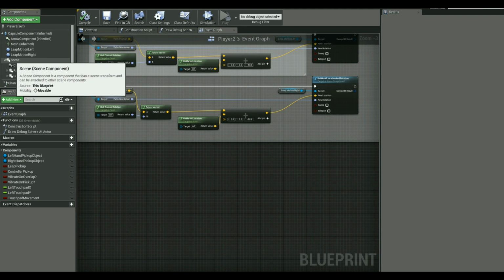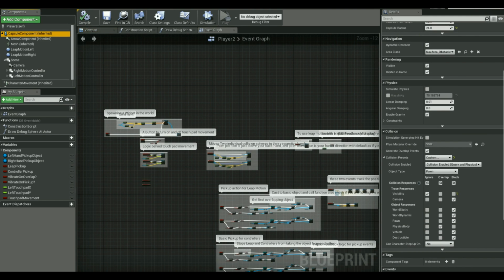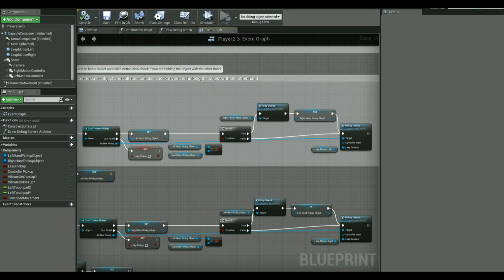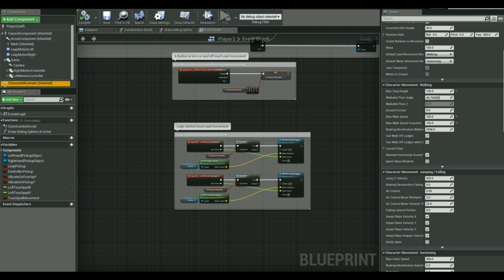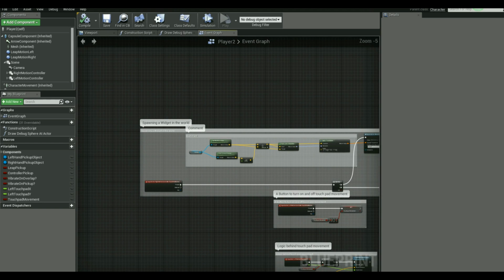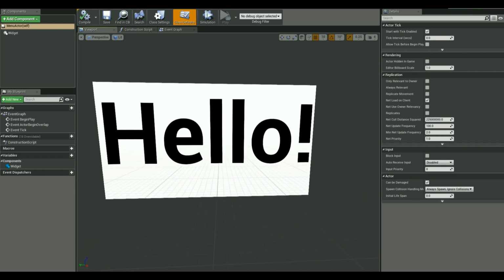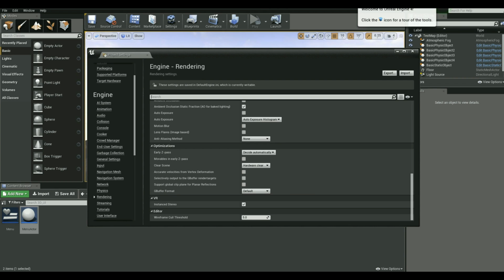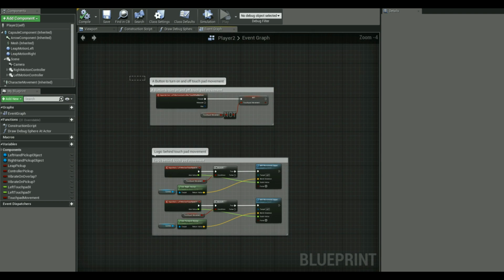DevBlog4 Picking Things up From a Distance